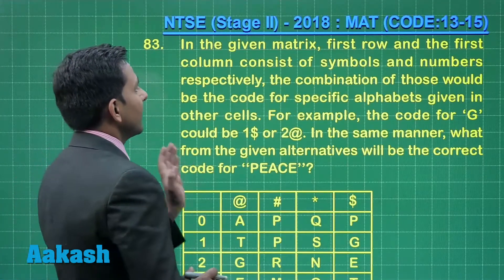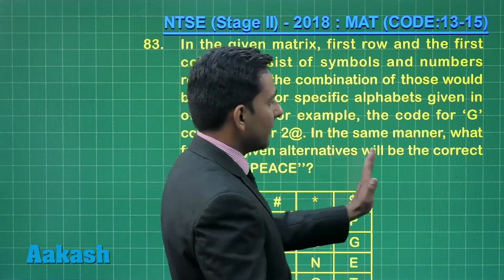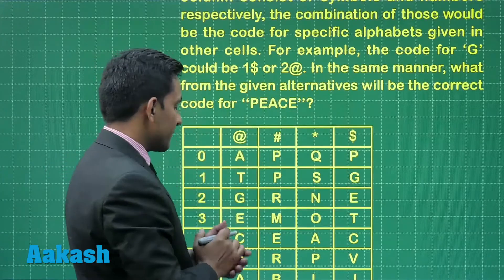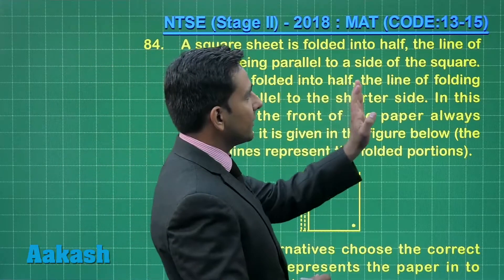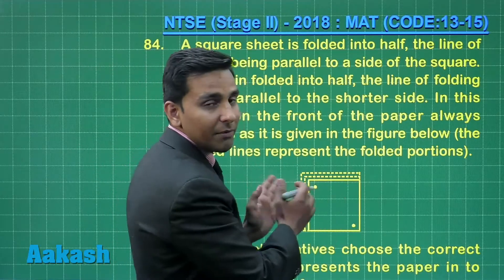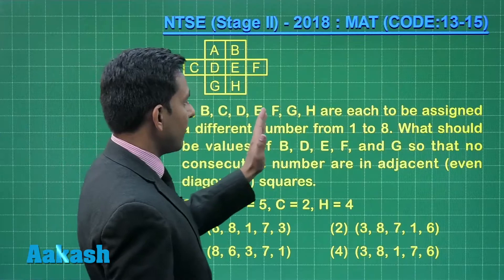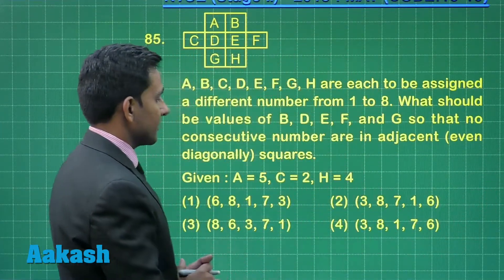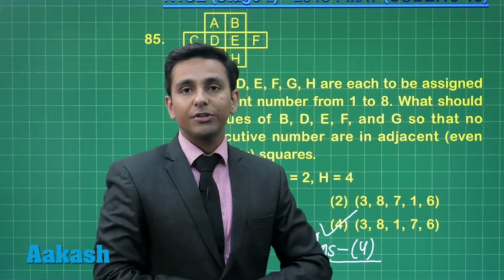NTSE (Stage-2) 2018 Answer Solutions & Keys for MAT Q.83 to 85 (Code 13-15) | Aakash Institute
Find NTSE II 2018 answer keys and video Solutions for MAT Q.83 to 85 prepared by Aakash Institute. This video gives complete in depth explanation to the questions. Know the NTSE 2018 (Stage-II) solutions in detail with the help of subject experts. The experienced faculty at Aakash is committed to every student’s academic well - being and offers excellent guidance to crack entrance exams.